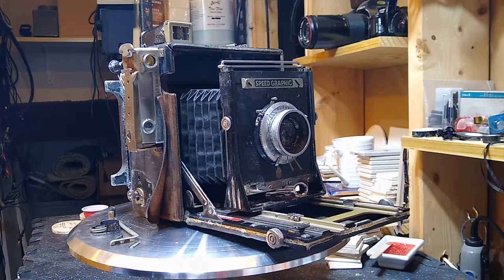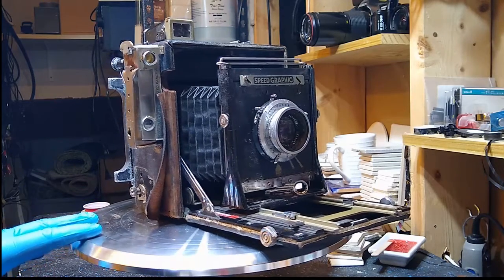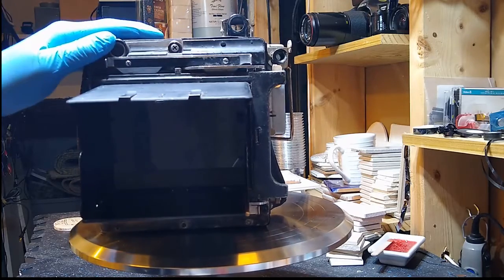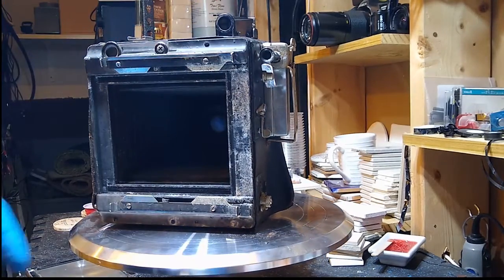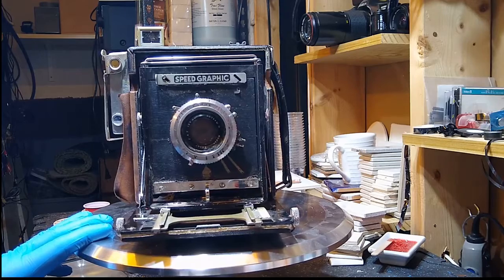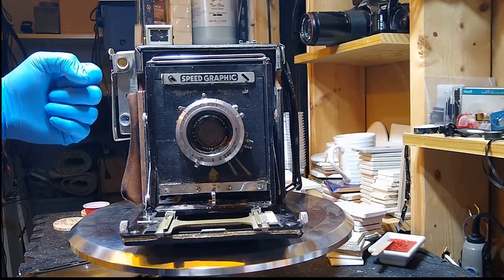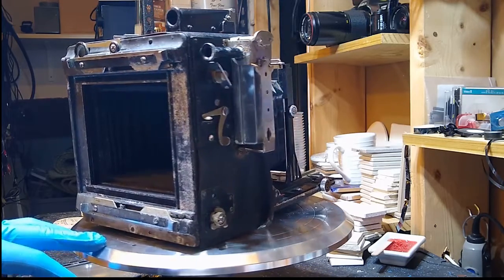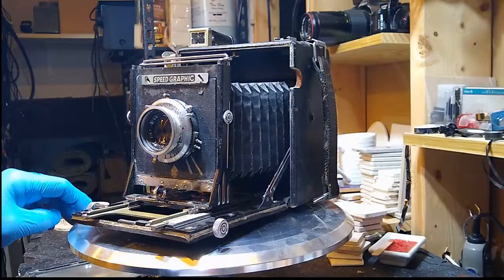Graflex Speed Graphic Restoration Part 1 (Evaluation)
In this video, I evaluate a Graflex Anniversary Speed Graphic purchased from eBay.  The camera is known as a "Press Camera" and was popular in the 1940s through the 1970s.  Cameras like this were used by press photographers most notably, Weegee in New York City.  Now they are sought after by photographers who want a relatively inexpensive way to get into large format photography.

This particular camera has been heavily modified and neglected leading to its poor condition.  I will attempt to refurbish and repair the camera enough to get it operating again as a camera.  This restoration will not restore the camera to a like-new condition, but enough to be able to use the camera as intended.

Please note that I used no script and the video is repleat with "ummms" and "ahhhhs." So, not a professional YouTuber.